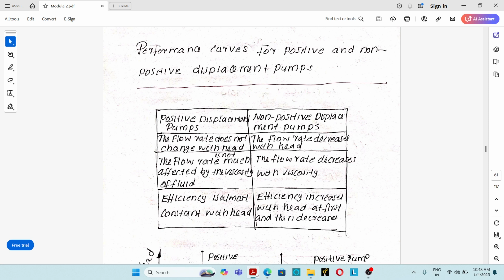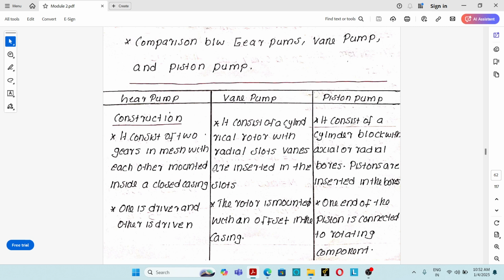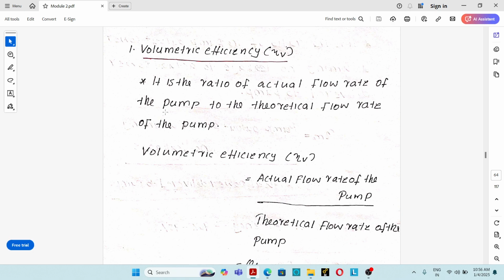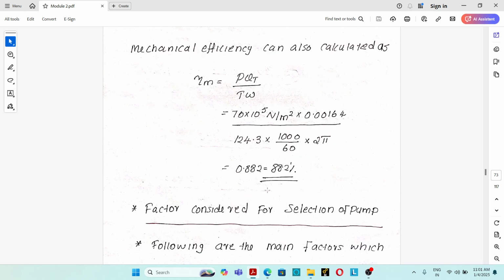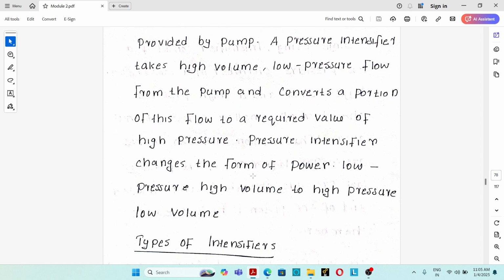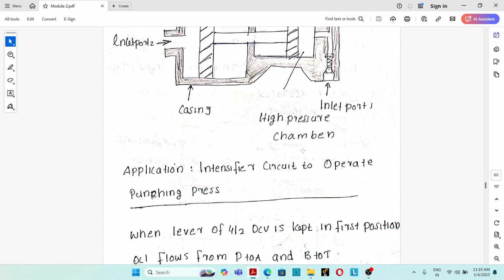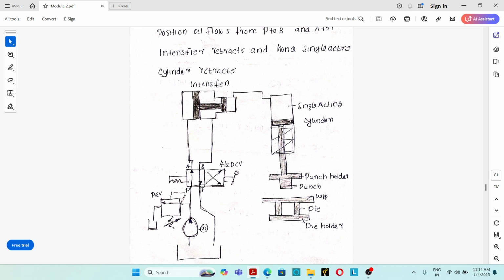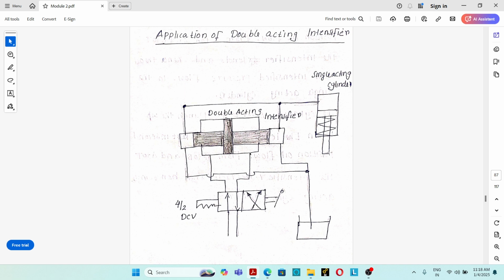MET 424 Industrial Hydraulics- Module 2- Class No 4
Performance characteristic of positive and Non positive displacement pump
Hydraulic pressure intensifier